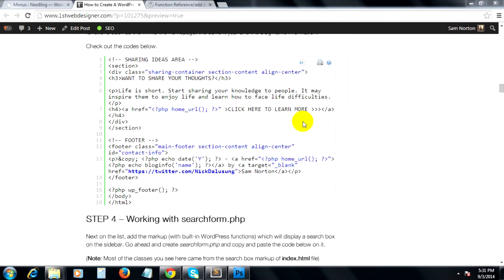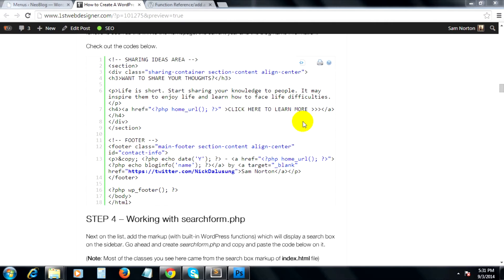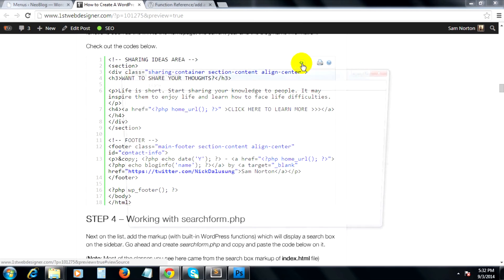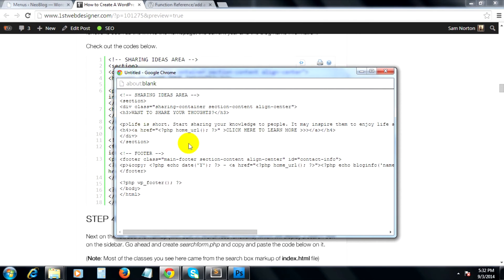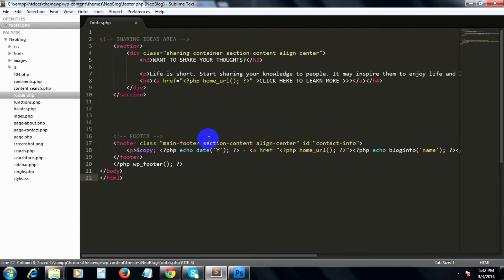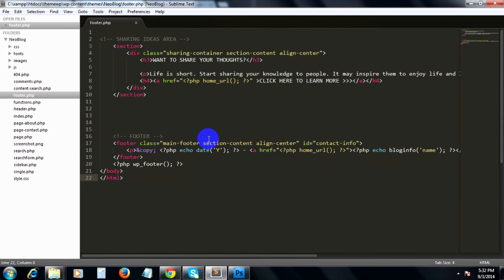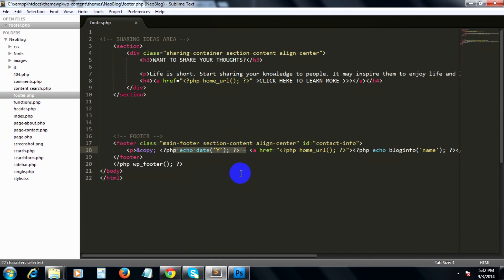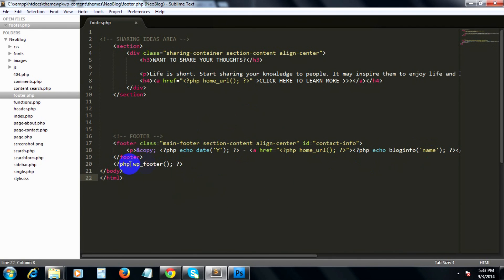How To Create a Footer for Your WordPress Site #6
This WordPress tutorial series will introduce the basics of converting the markup into a fully functional WordPress theme using the built-in NeoBlog HTML and CSS theme.

At the end of this tutorial, you will learn how you can convert your static HTML and CSS site into a fully driven dynamic WordPress site.This tutorial aims to provide more flexibility to the site owners, thus, giving you more power to do more on your site.

Go to original article to get resources needed in order to complete this tutorial